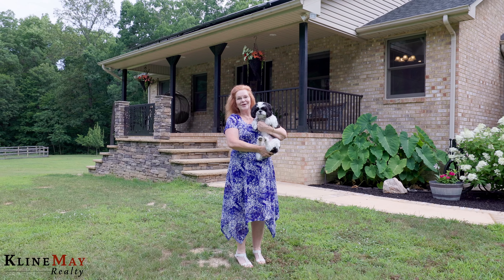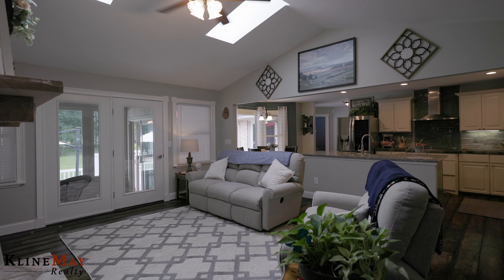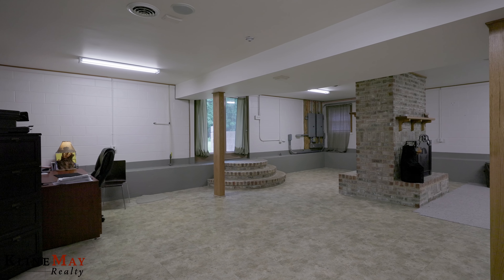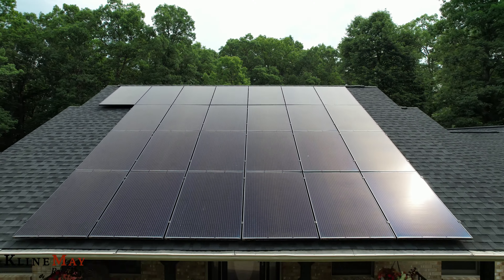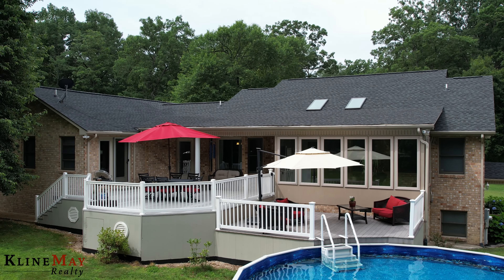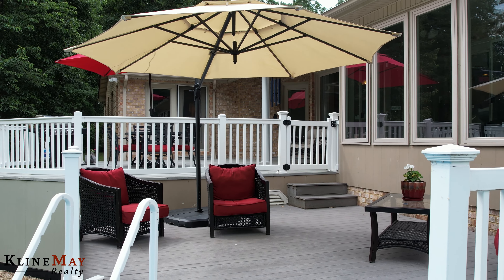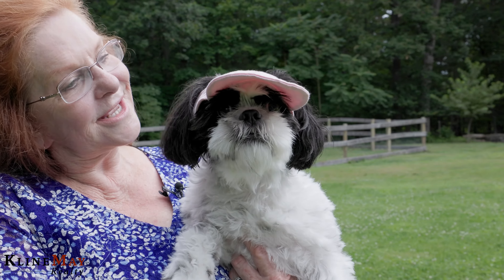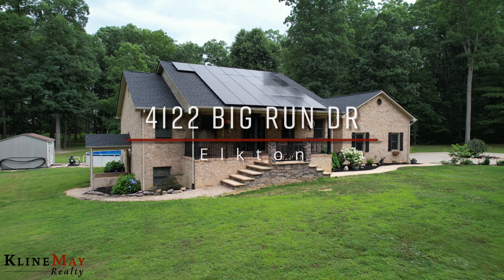4122 Big Run Drive, Elkton VA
If you need room to stretch your legs inside and outside in a park-like setting on 6+/- acres of natural beauty and a fabulous brick home featuring 3BRs, 3.5BA plus a full, finished, walkout basement with full bath and lots of extra room to spread out, this property may be perfect for you! With solar panels supplying much of the home's electricity, this energy efficient home w/ADT smart features has a split floor plan w/beautiful hardwood floors and great room w/stone accented gas FP and french doors to sunroom overlooking backyard w/large upper and lower tiered decks and above ground pool. Kitchen has granite and solid surface concrete countertops w/cream colored cabinets, stainless steel appliances and breakfast nook w/bay window and separate dining room. The spacious owner's suite has french doors to backyard decks and bathroom with double vanities, spa tub, separate shower and large walk-in closet. This fulltime retreat also offers a brand new HVAC system, new 50-year shingled roof w/gutter guards, attached 2-car garage, detached 3-car garage w/workshop & storage area plus brick detached 1 car garage/shed all nicely appointed on this gorgeous property with a paved/concrete driveway. Claim this private oasis as yours today!